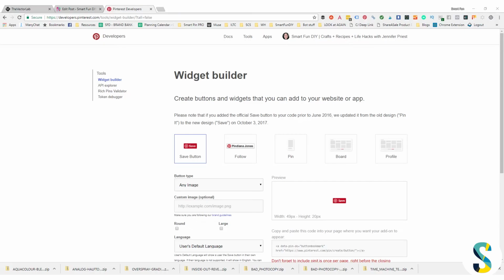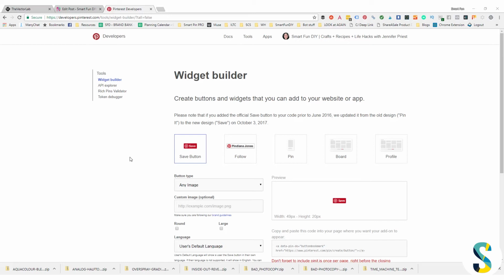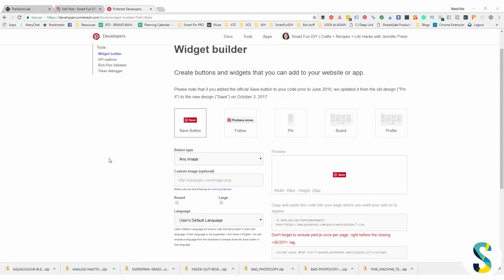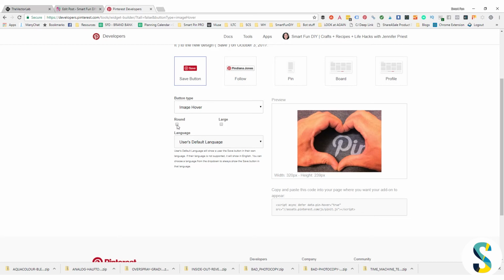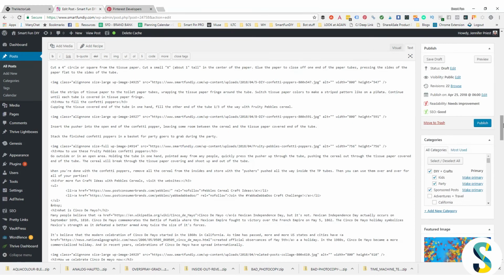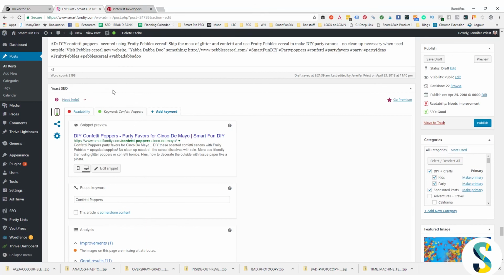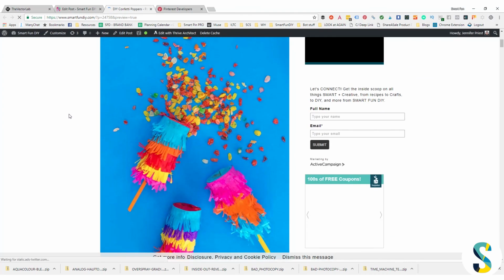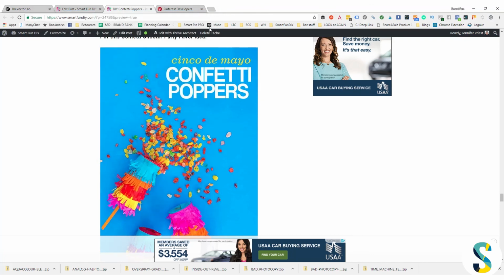2018 - How to install Pinterest SAVE button for GENESIS on Wordpress 📌 Pinterest Marketing Strategy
Want that SAVE button for PINTEREST on your blog images? Here's how to do it if you are using Wordpress with the GENESIS theme. (or any theme that has a spot for SCRIPTS below the blog editor)

+   +   +     MENTIONED    +   +   +

(you need Genesis to use this child theme)